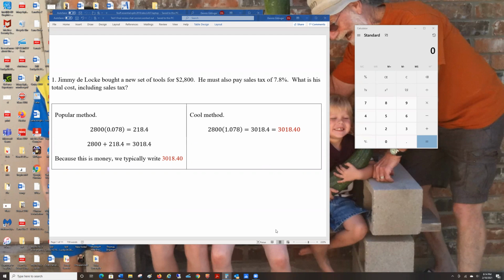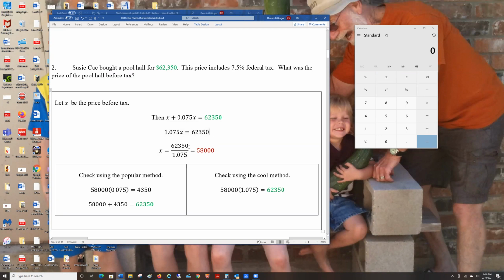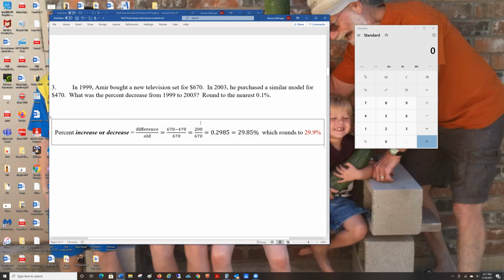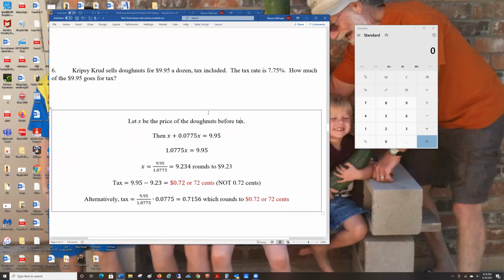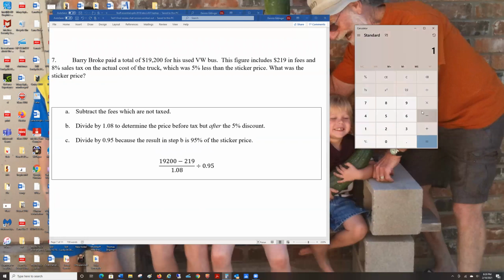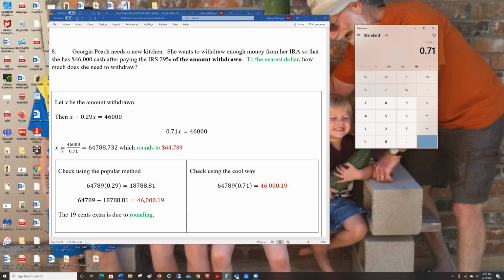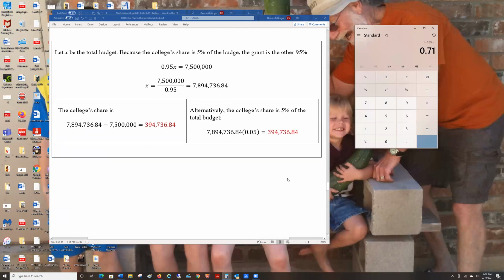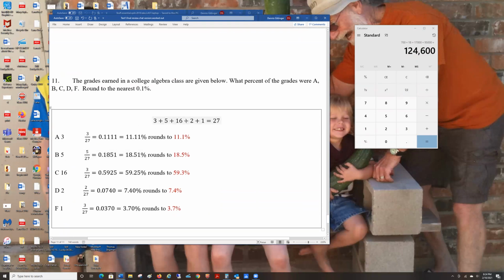Test 1 review quiz worked out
Review for est on percent